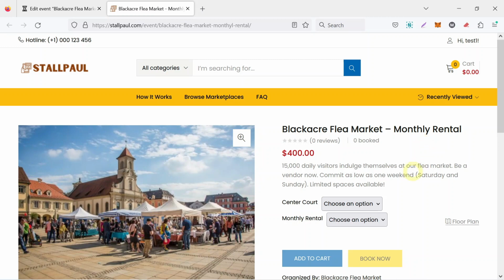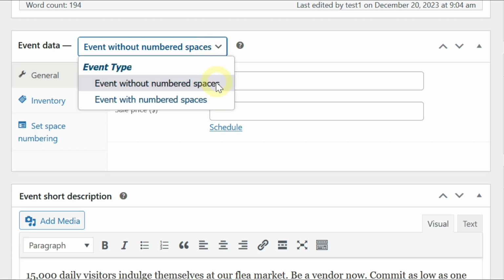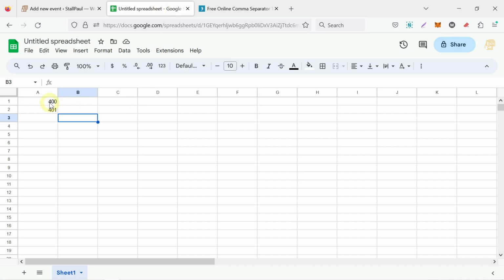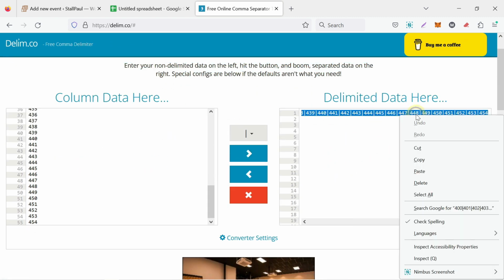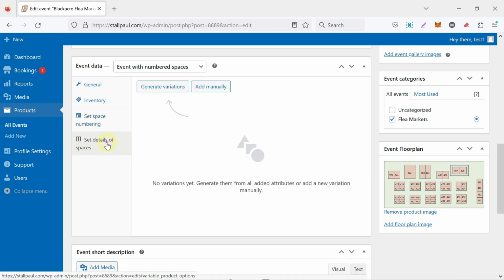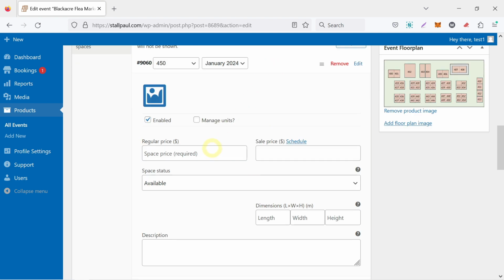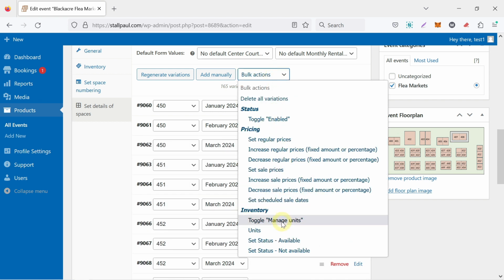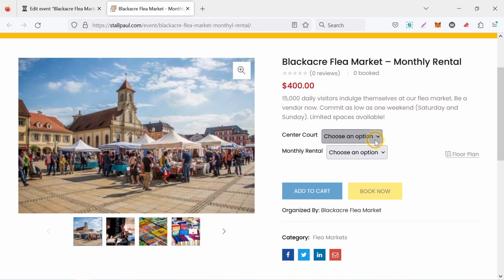Rent Out Booths or Stalls on a Monthly Basis With Number Allocations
This tutorial shows you how to use StallPaul.com, a free-to-use booth booking app that empowers you to rent your booths, stalls or spaces online. You can allocate numbers for your booths and specify its monthly availability. to start selling. StallPaul is the place to book spaces for marketplaces.